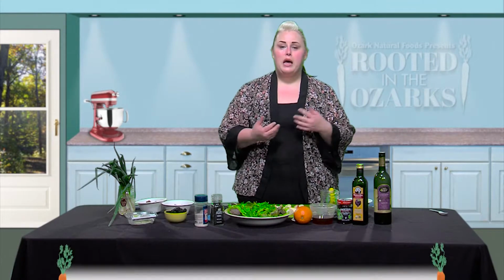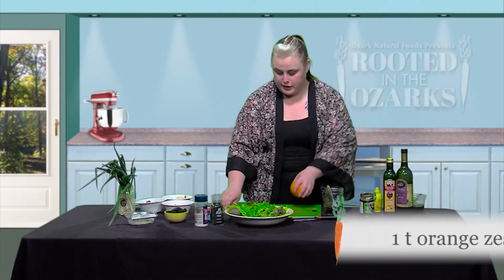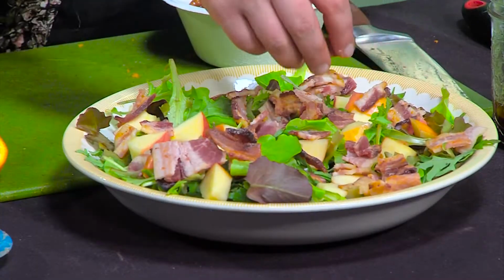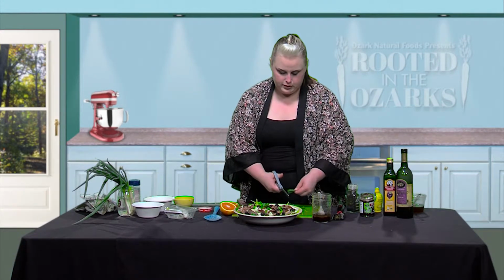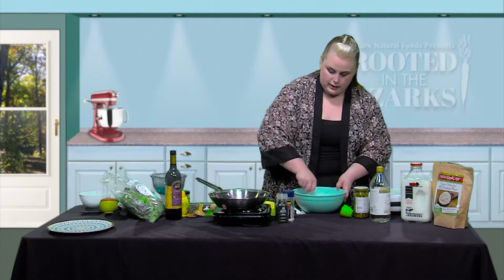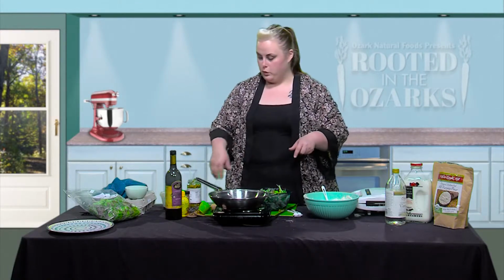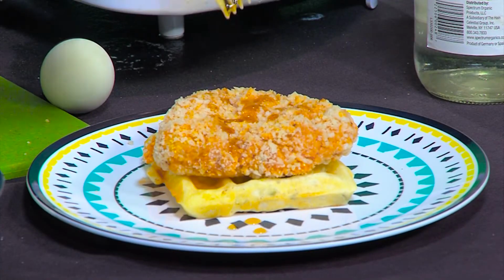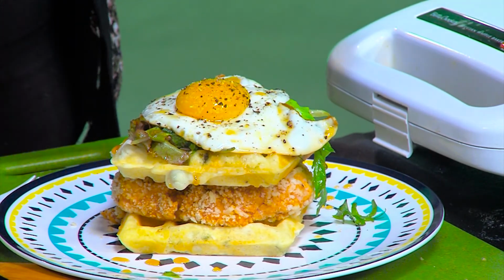Rooted in the Ozarks [Episode 3]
Looking for more tasty things to tryout in the kitchen? Well look no further. Rooted in the Ozarks! Culinary Educator, Heather Artripe will be showing you how to cook an appetizing a succulent Spicy Maple Fried Chicken on a Jalapeño Biscuit Waffle Sandwich along with a Honey Roasted Pecan Salad!